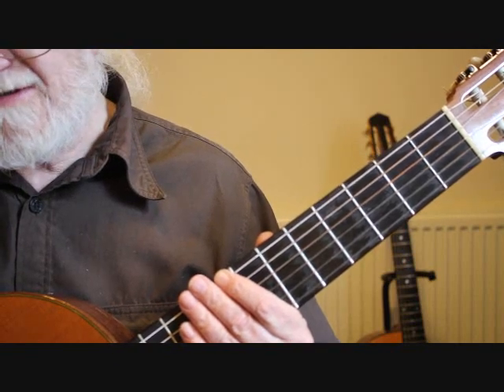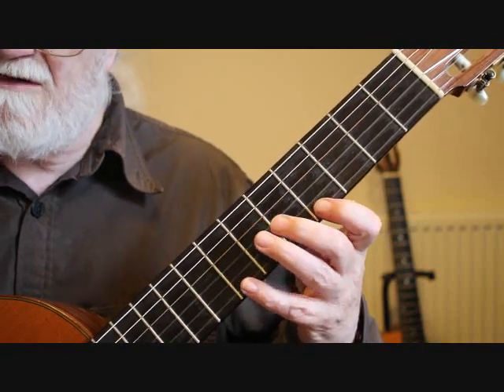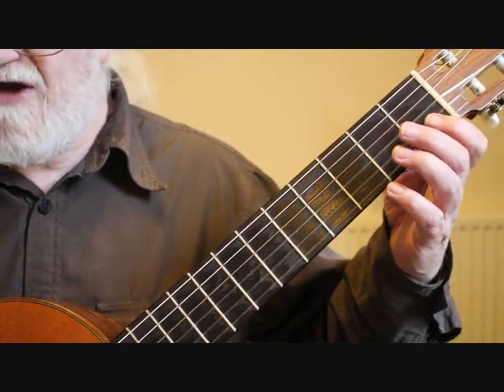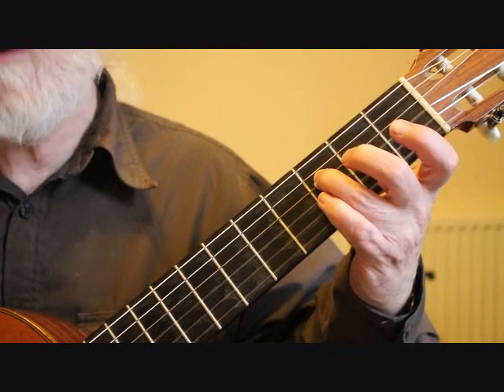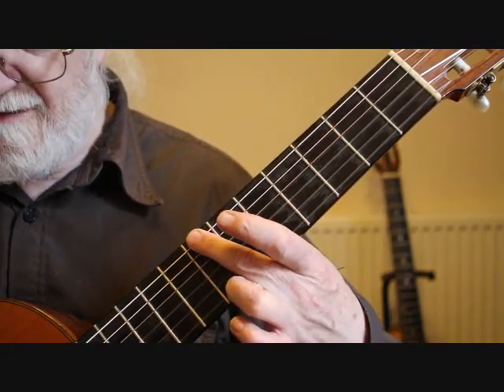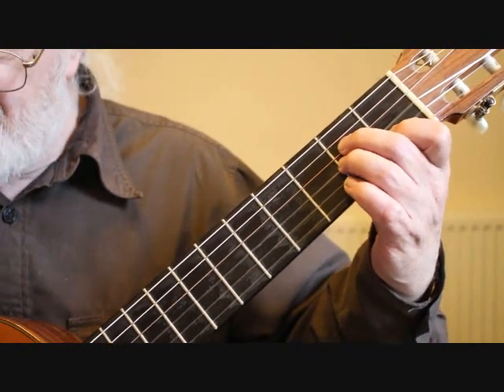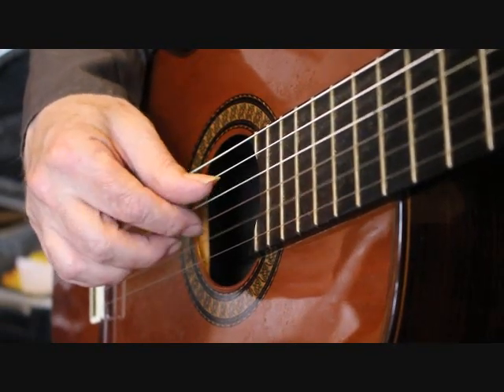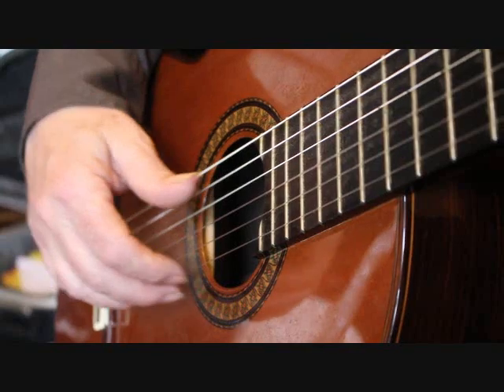Study In A minor by Fernando Sor Guitar tutorial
Study In A minor by Fernando Sor Guitar Tutorial. A bar by bar tutorial on how to play this beginners [ Grade three ] piece by Fernando Sor, with hints and technical tips for the student guitarist.